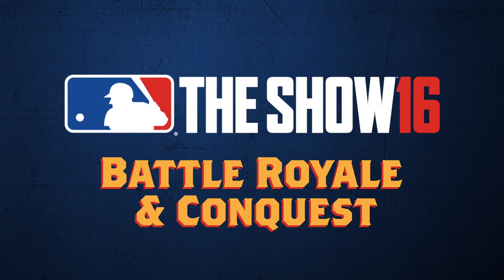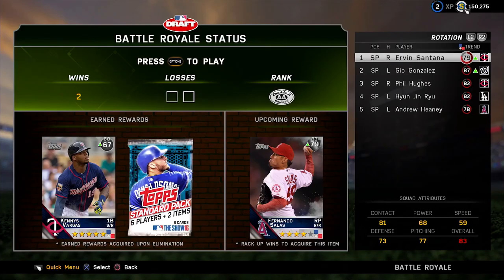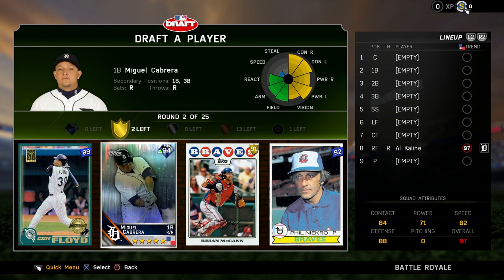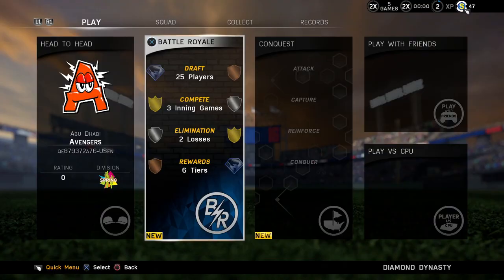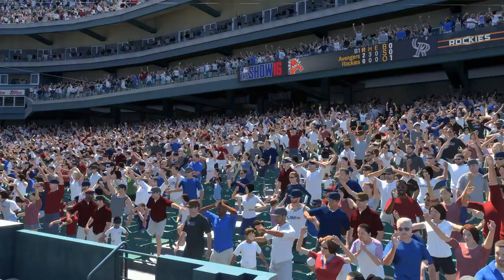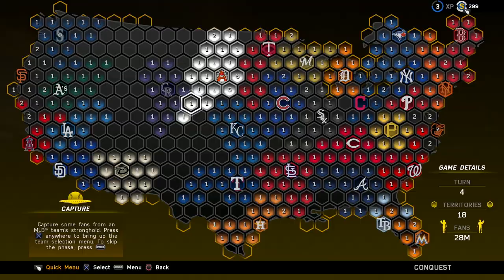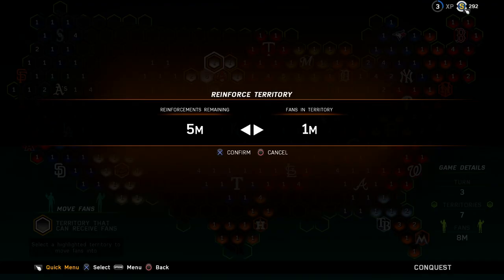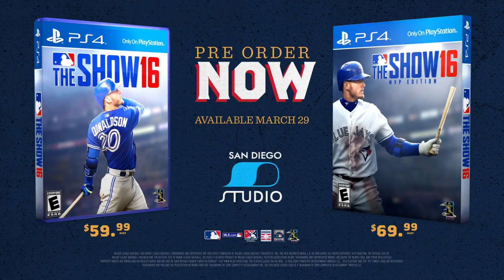MLB 16: The Show Official Battle Royale and Conquest Mode Vlog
Developer Lance Leahy goes over the two new competitive modes for the baseball game.

Follow IGN for more!